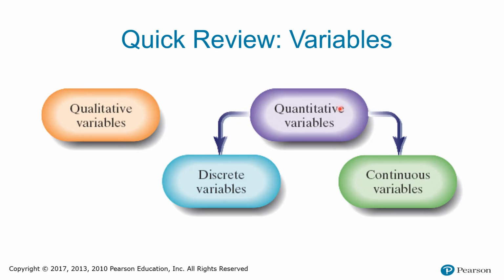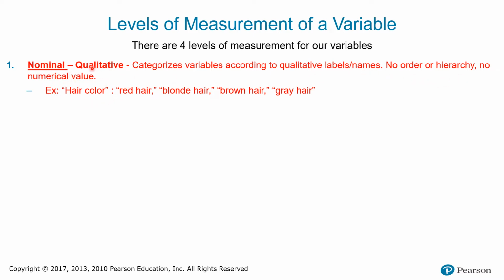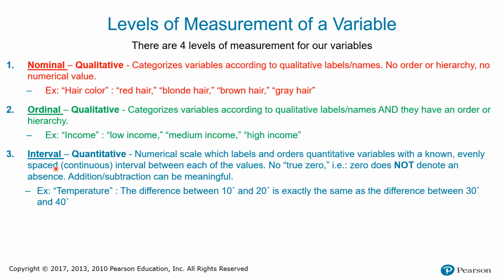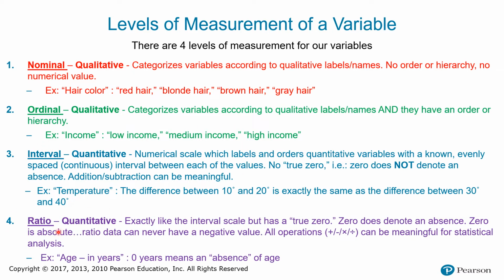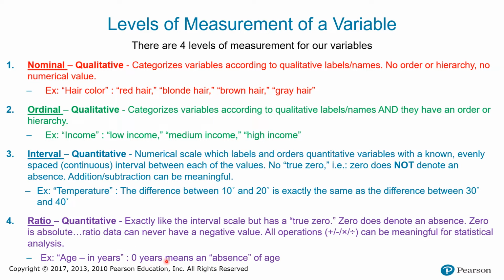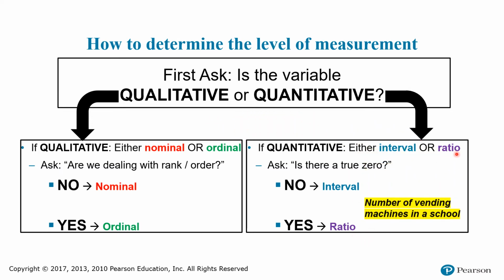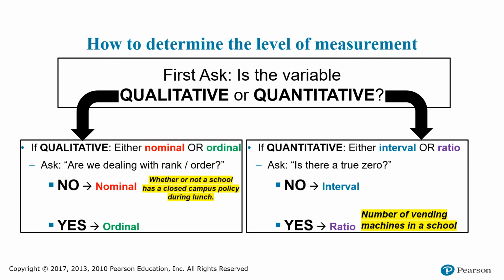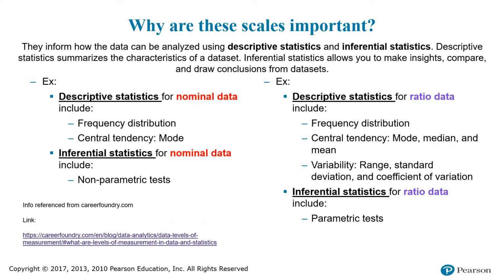Sixty Second Stats: Chapter 1, Video 5 Variables Levels of Measurement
In this video, we define and discuss the four levels of measurement for variables.

Comprehension check Kahoot:

Use the below link to access an interactive Kahoot game to check your understanding of the four levels of measurement. Play as many times as you'd like, reach out with questions, and HAVE FUN!